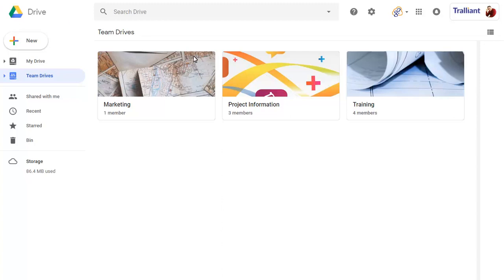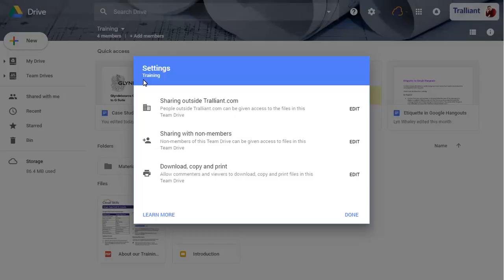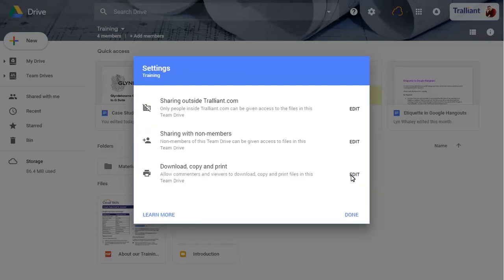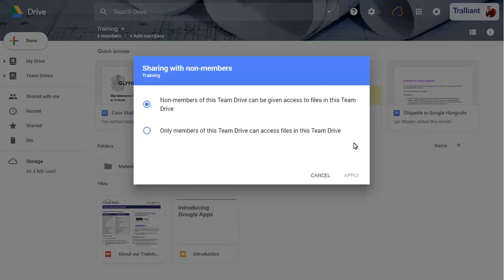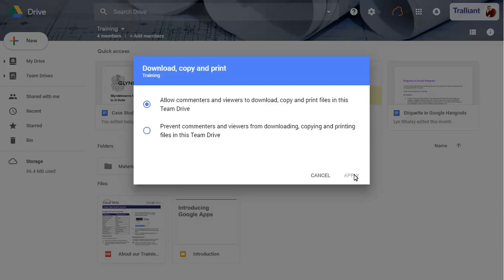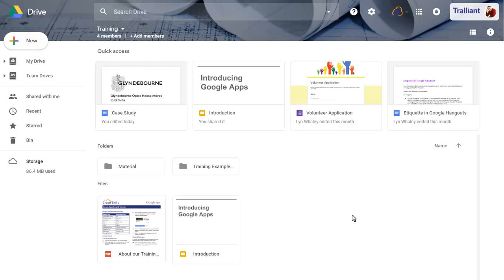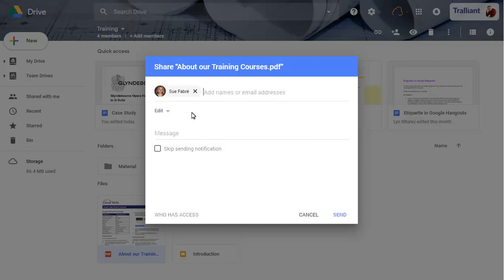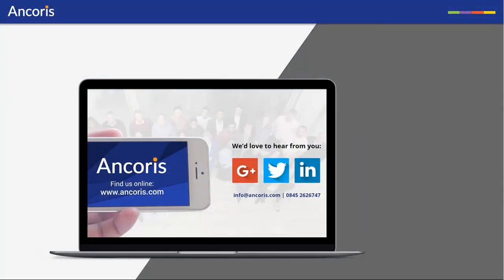Additional sharing settings in Team Drive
Anyone with full access to a Team Drive on their own domain can change Team Drive settings to control how the drive can be shared. You can set whether a Team Drive can be shared with users, not on your domain and whether files within the Team Drive can be shared with users that are not specifically members of the Team Drive. Finally, you can control whether shared files can be downloaded, copied, or printed by commenters and viewers.  For more information about how you can use G Suite to boost productivity and collaboration in your organisation,